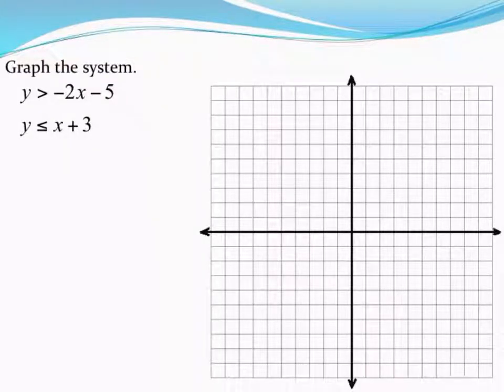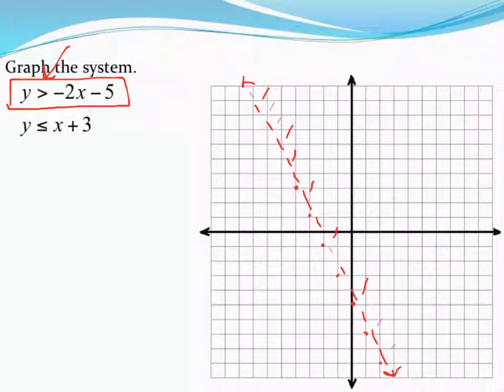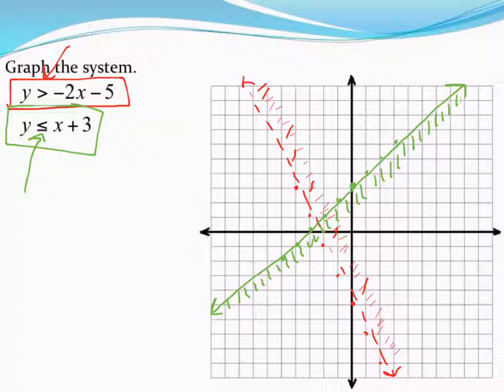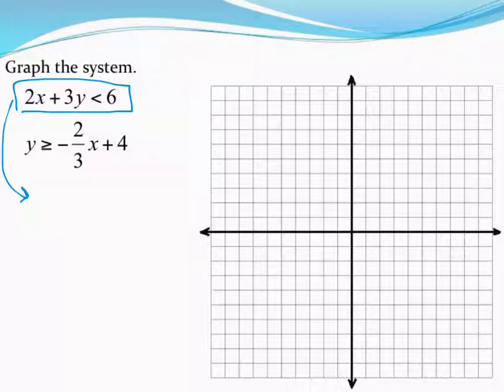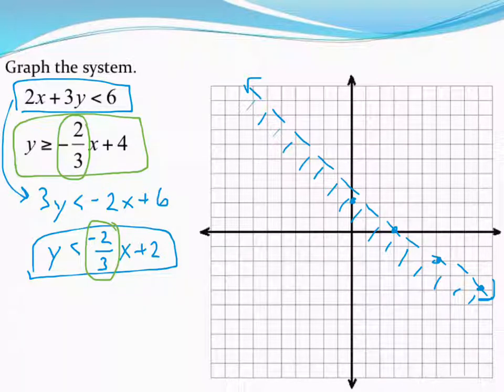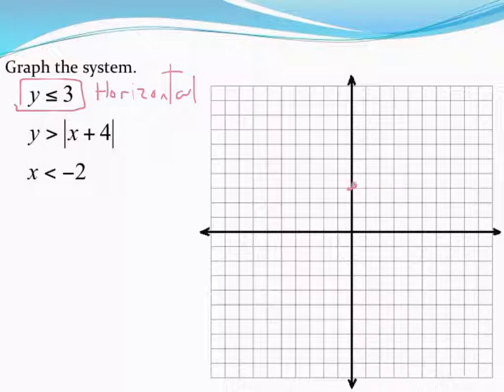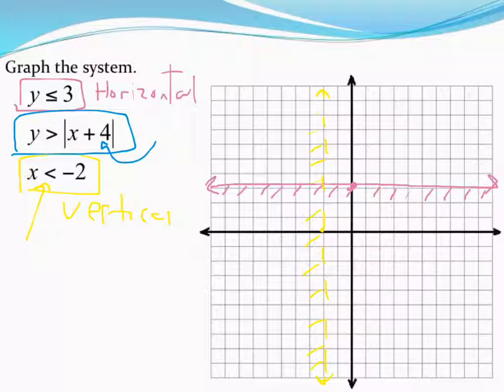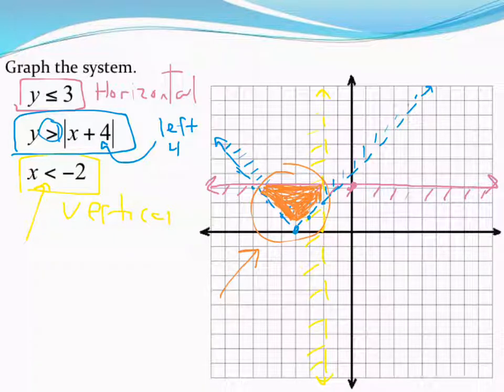Graphing systems of inequalities